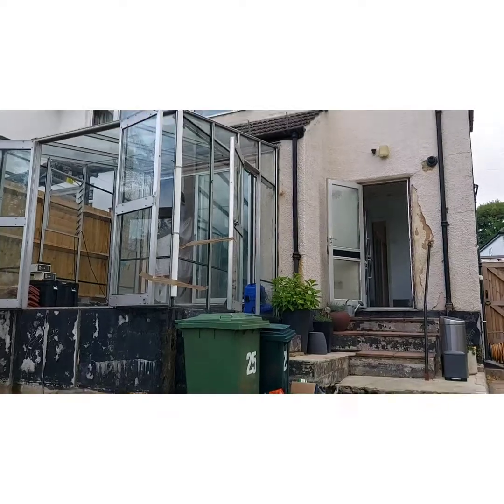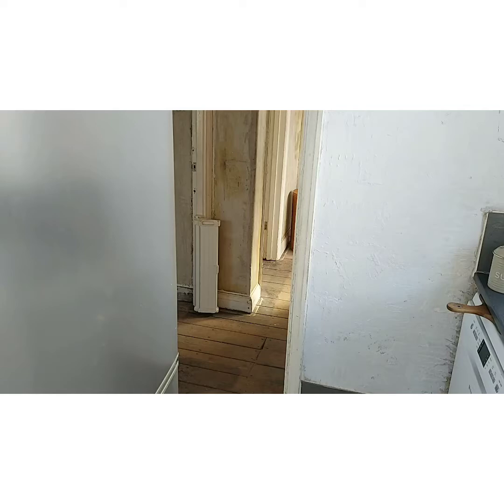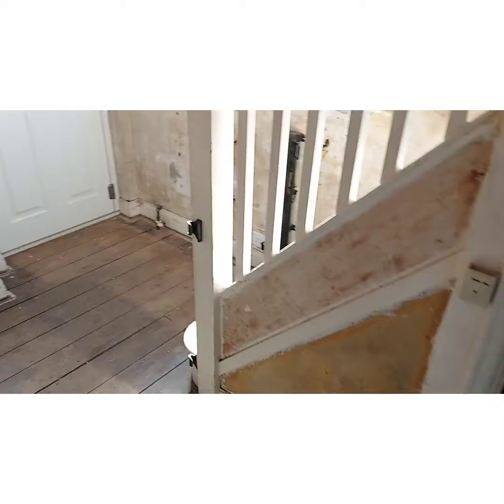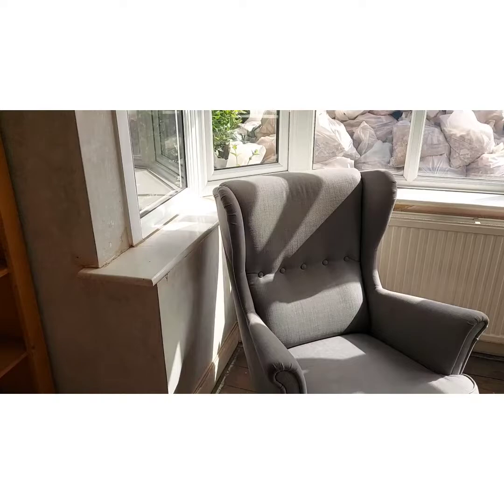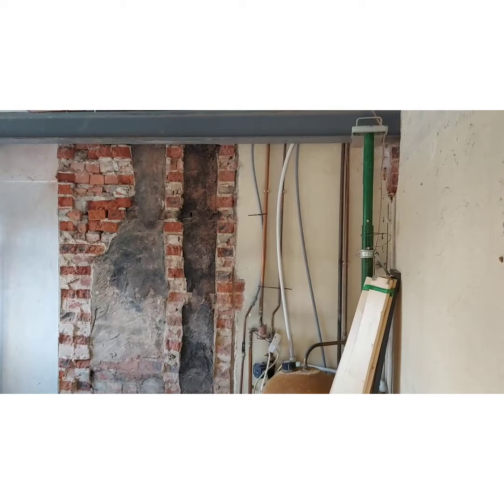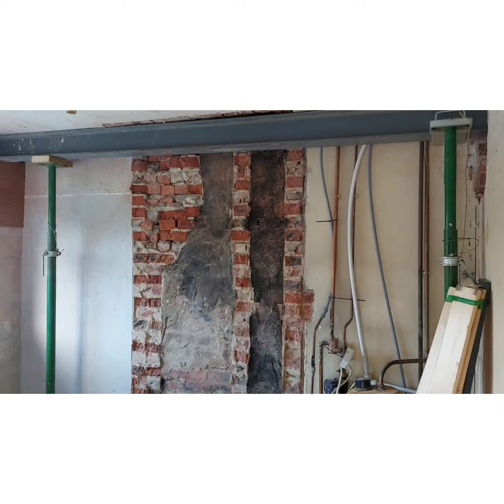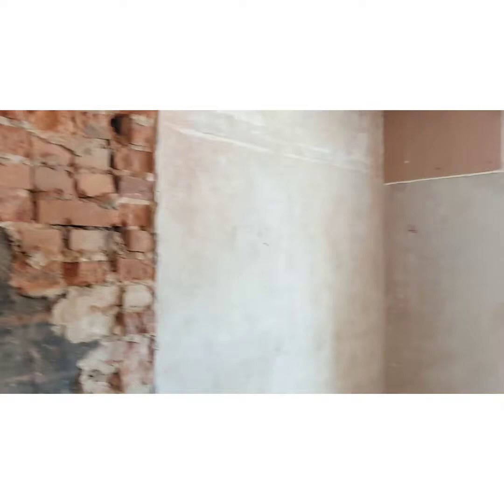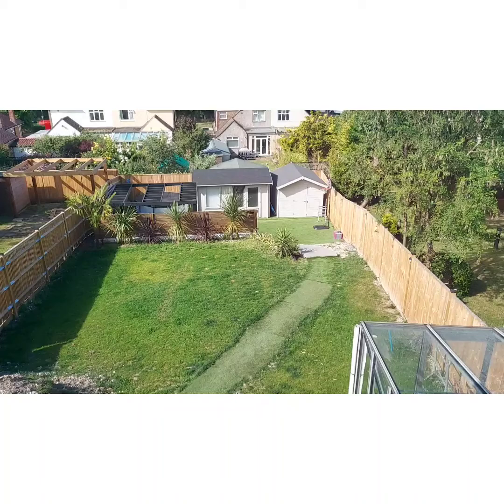Internsl chimney breast removal in our home renovation.